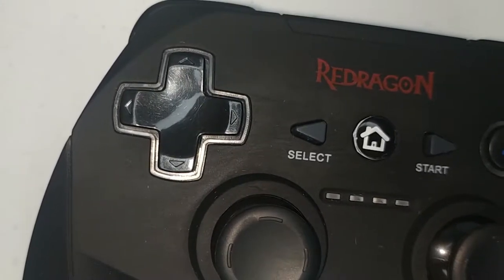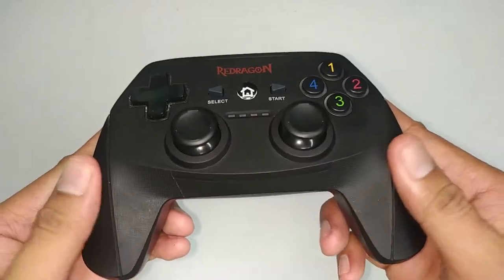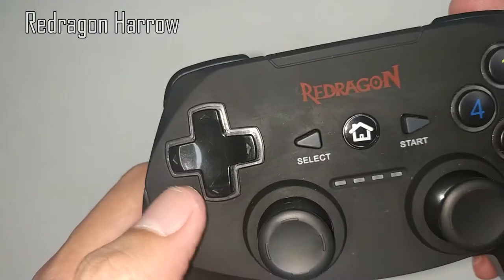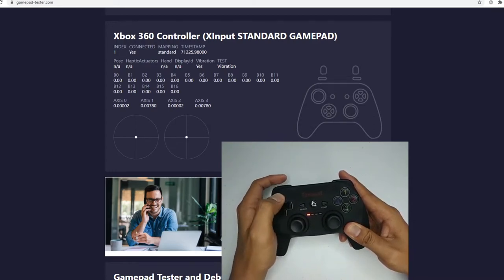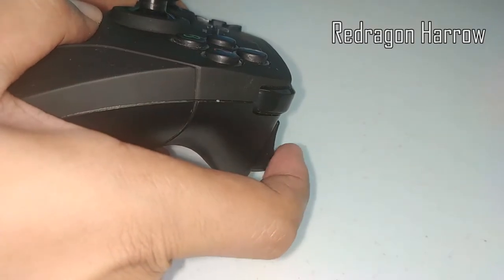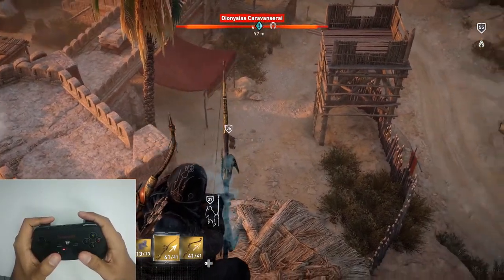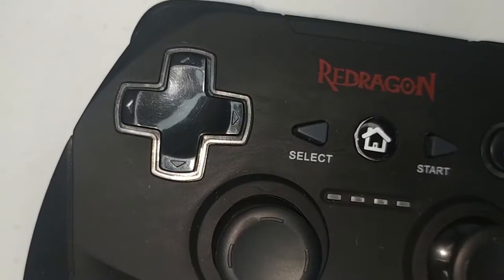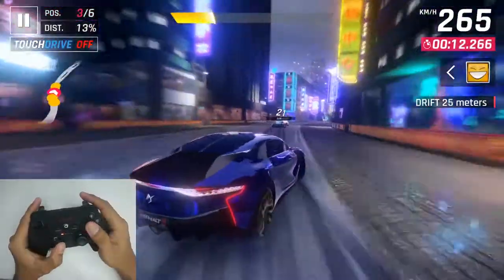Is the Redragon Harrow G808 worth buying?? - Review after 8 months versus XBOX One Controller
I'll be sharing with you guys my experience with the Redragon Harrow G808 Wireless Controller after 8months of using it. It's actually pretty decent but there's just something really bad with it that it's tough recommending it to anyone...